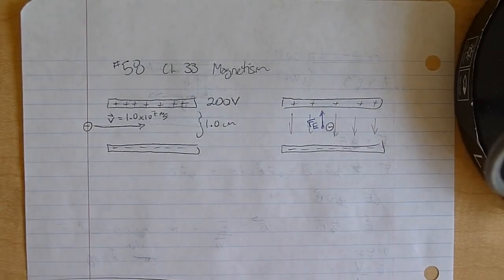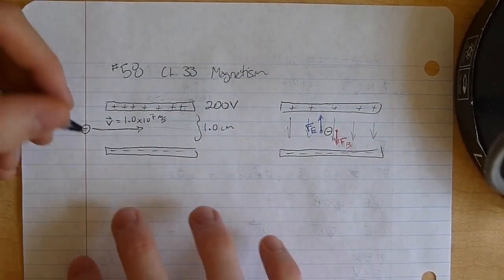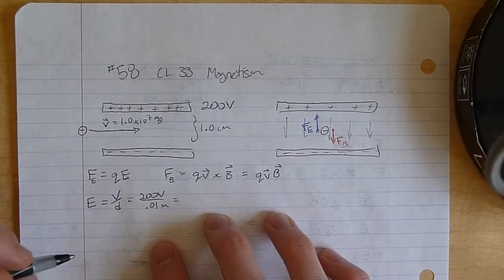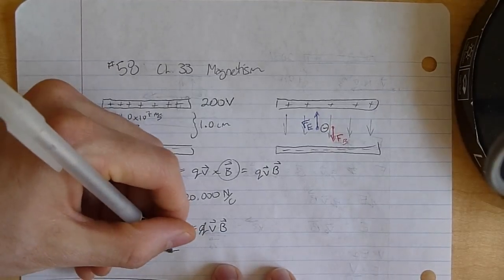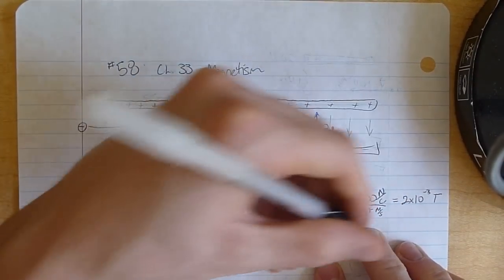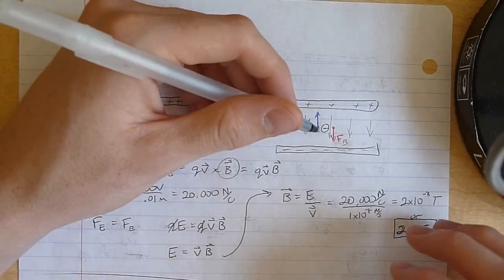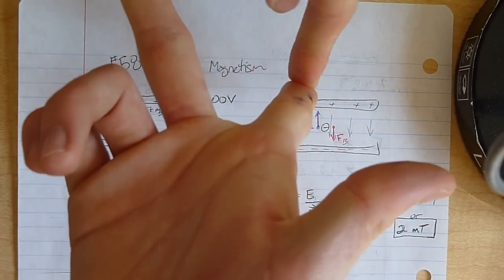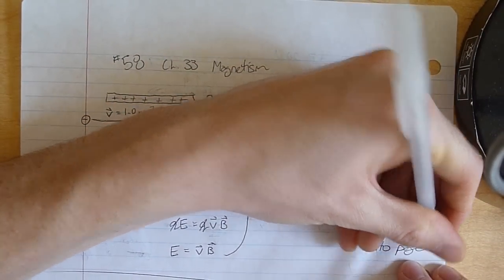Ch 33 Problem 58 Magnetism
An electron travels with speed 1.0x10^7 m/s between two parallel charged plates. The plates are separated by 1.0 cm and are charged by a 200V battery. What magnetic field strength and direction will allow the electron to pass between the plates without being deflected?